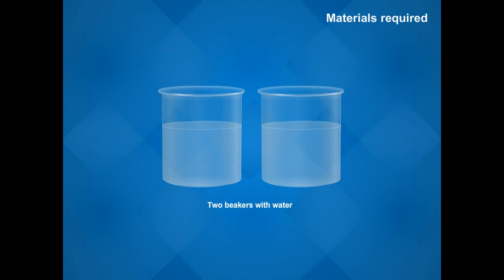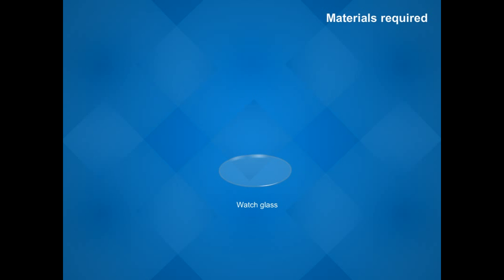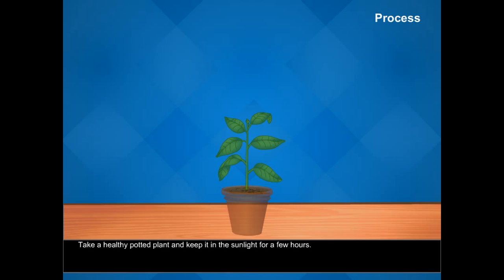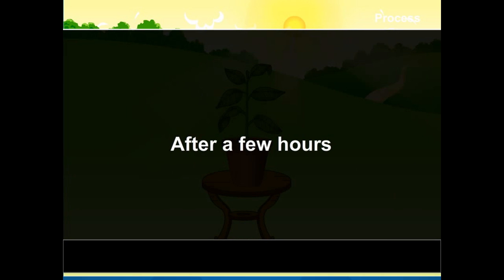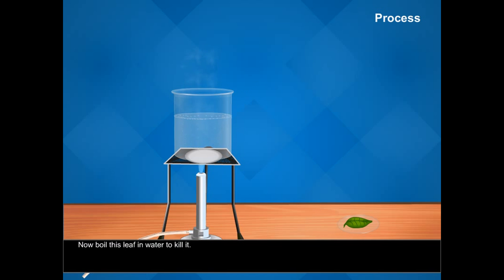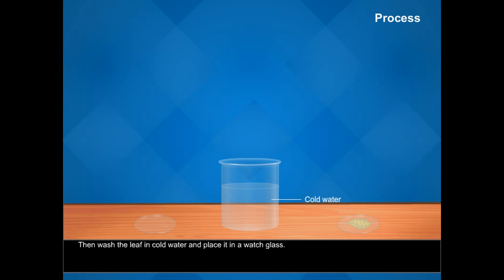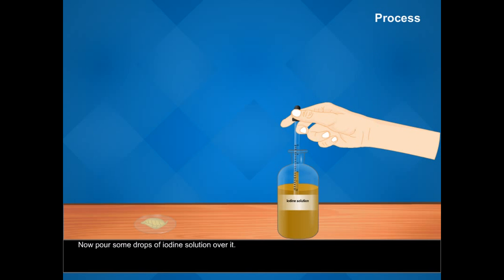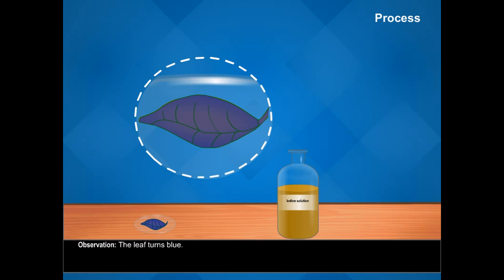To show that starch is is present in the leaves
To show that sunlight is necessary for photosynthesis
For Class: 4 chapter 1
Series:learning elementary science  class